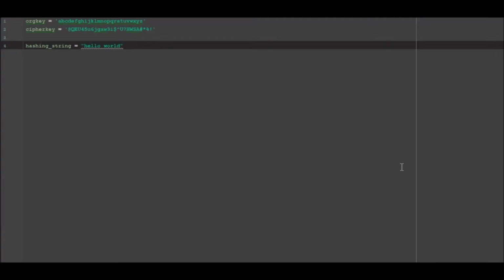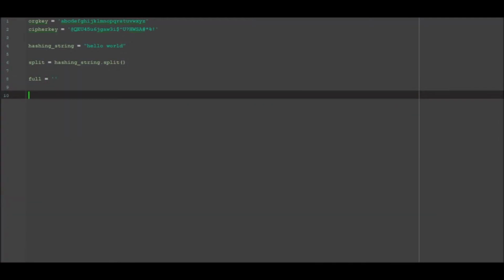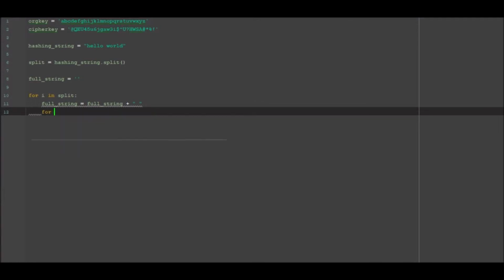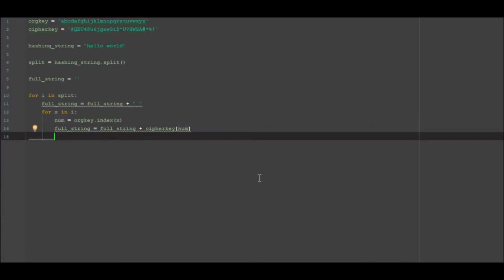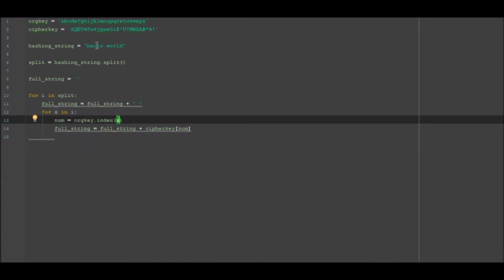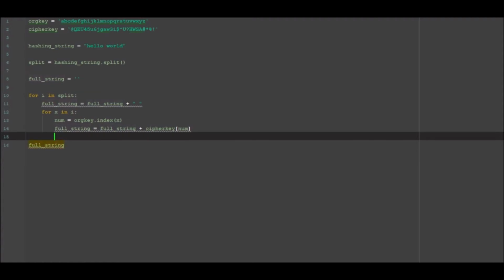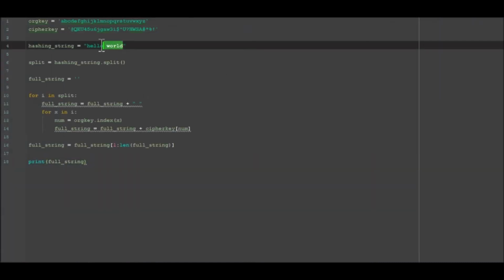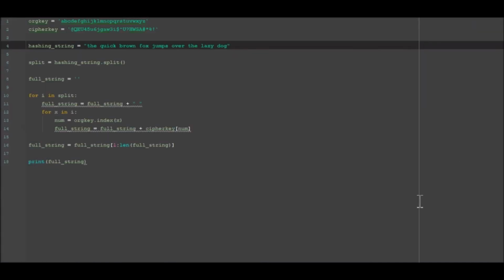hashing strings (proof of concept/example) - python 3.4 - python basics